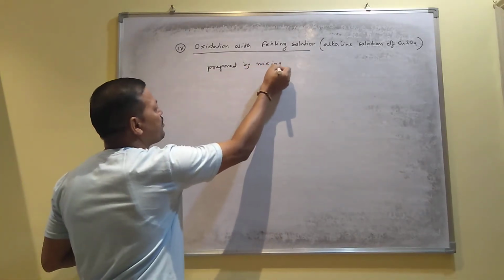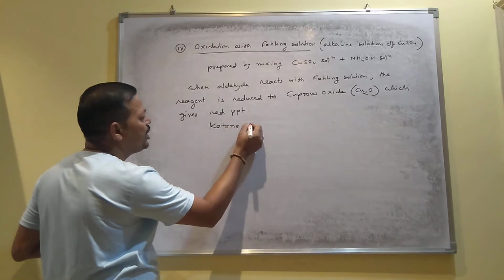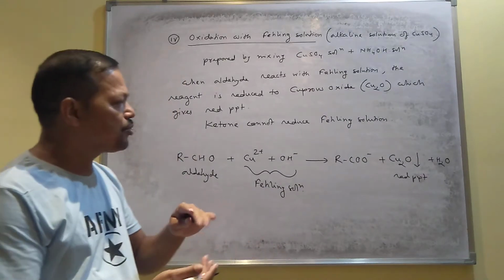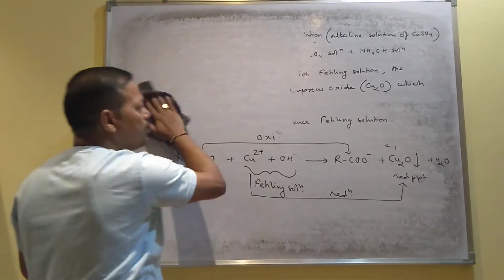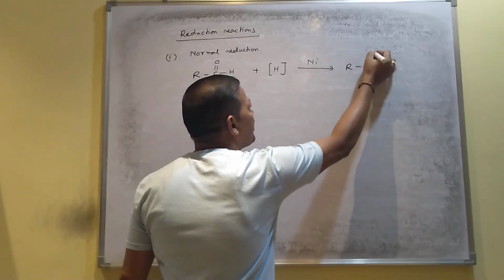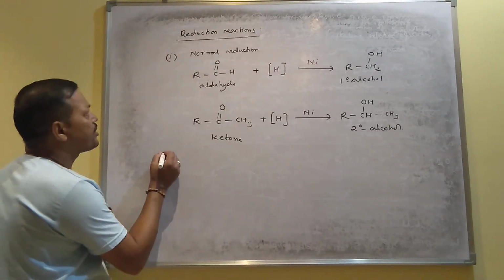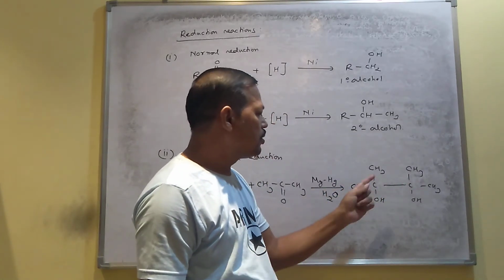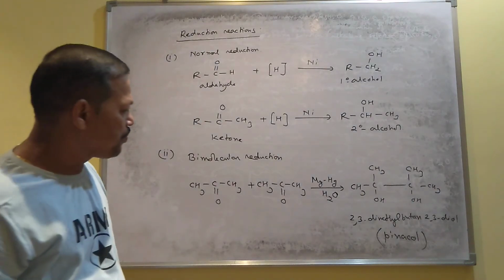Aldehyde and ketones 9